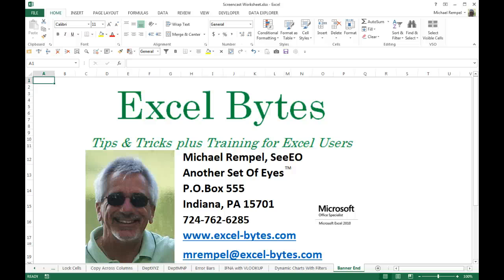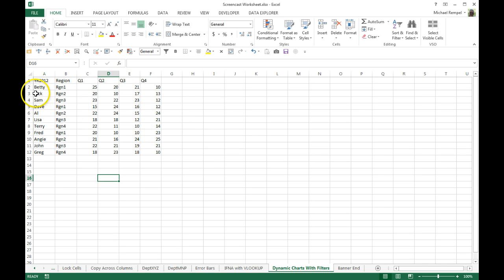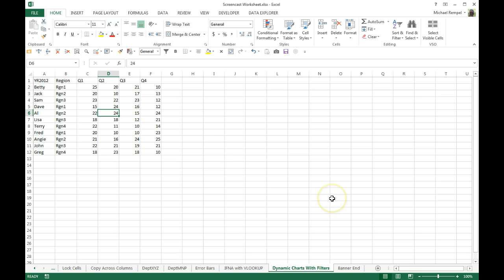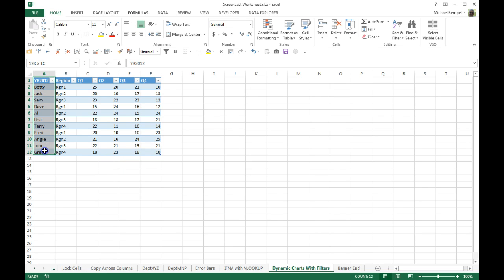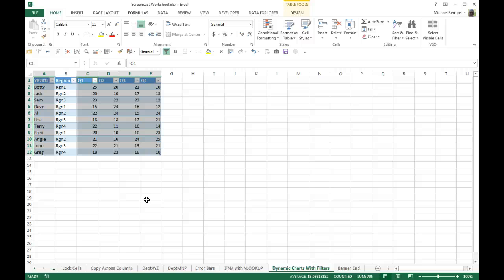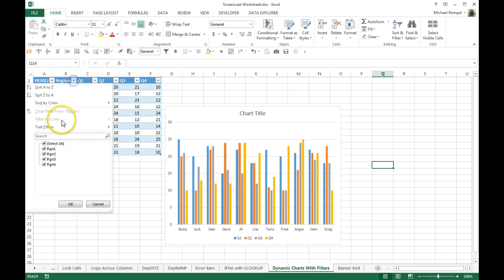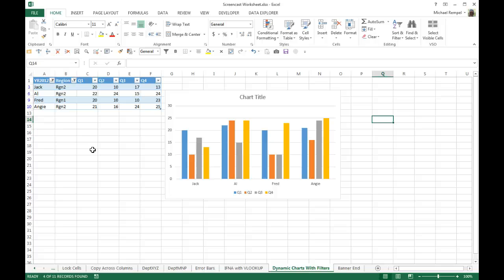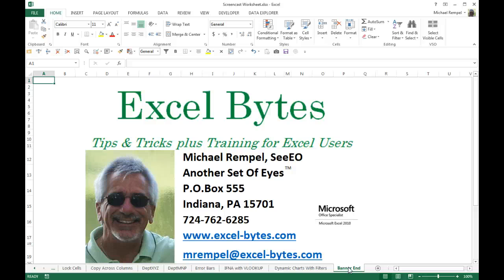Dynamic Charts Using Filtered Tables In Excel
Did you know that your charts will dynamically adjust as you filter the underlying data? Let's see how.  You can download the file here and follow along.  If you get a preview, look for the download arrow in the upper right hand corner.